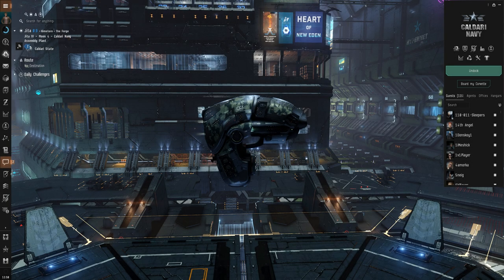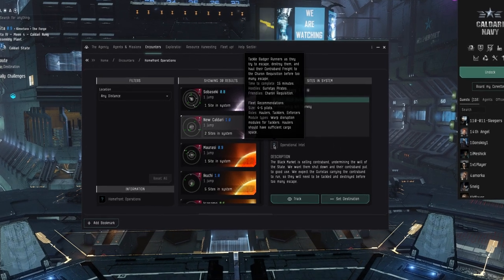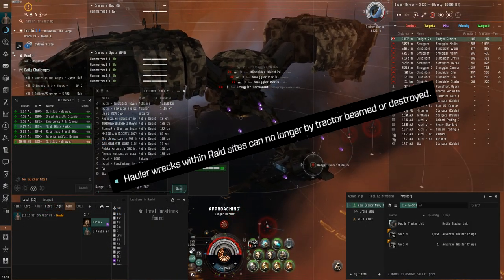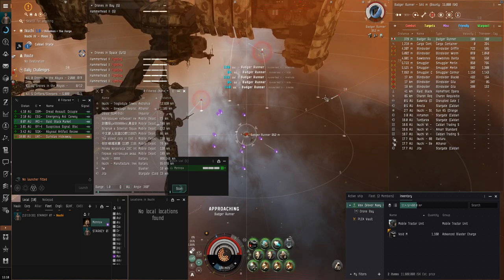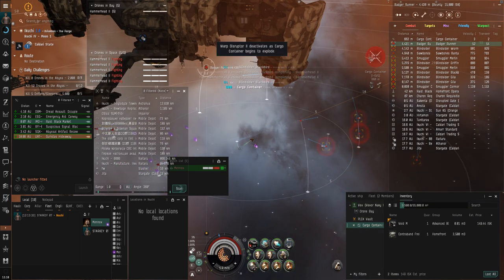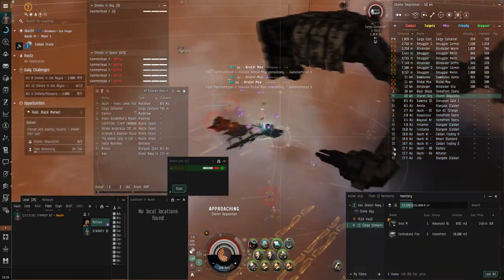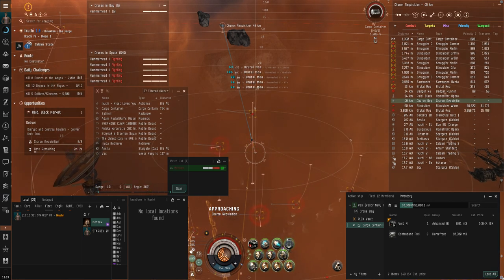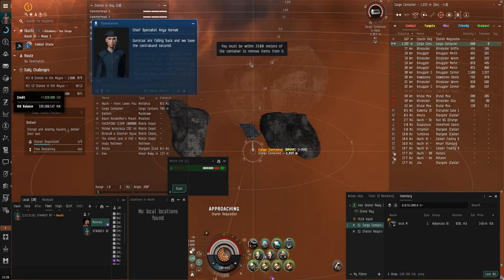Outsmart CCP: Blitz the New Homefront Raids!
Bring your newbro friends up in the world by blitzing the new homefront raid with them!

Try Eve Online using the below link, and get 1million free Skillpoints!

Swap the hardeners and drones depending on the NPCs you face, this is for Guristas:

[Vexor Navy Issue, EVEIL Raider]
Kinetic Armor Hardener II
Thermal Armor Hardener II

10MN Monopropellant Enduring Afterburner
Warp Disruptor II

Void M x2360

Song: Meditative State
by Vital